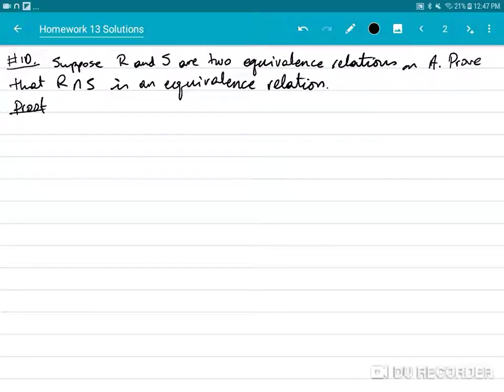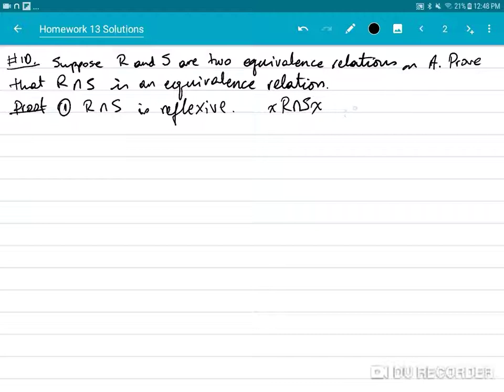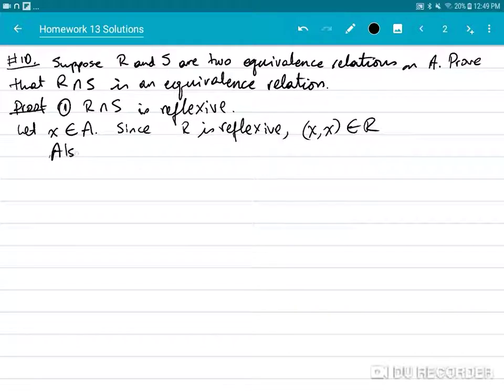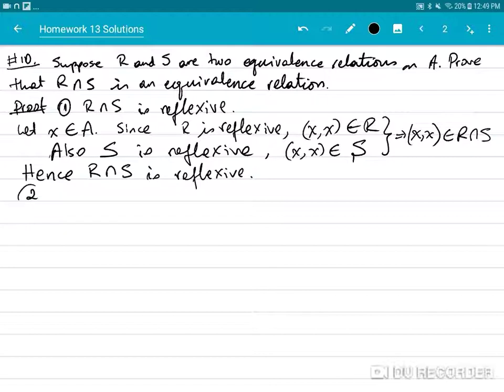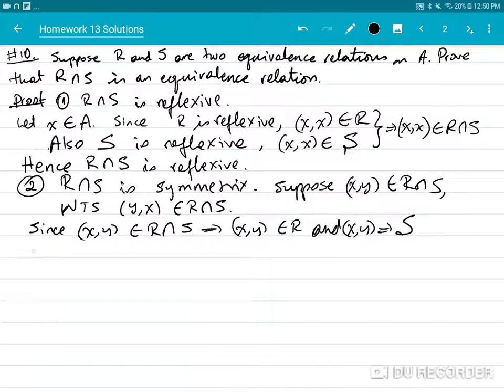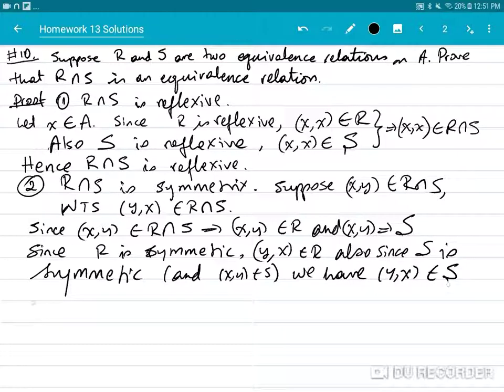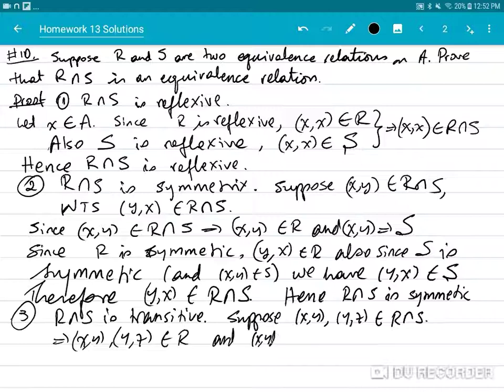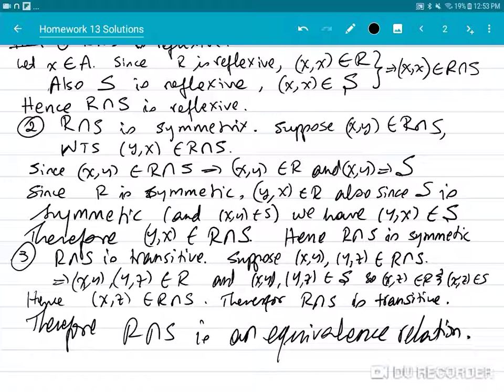Equivalence Relation example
We look at an example on equivalence relations.
This is my video recorded with DU Recorder.